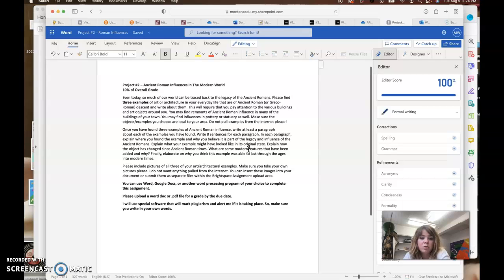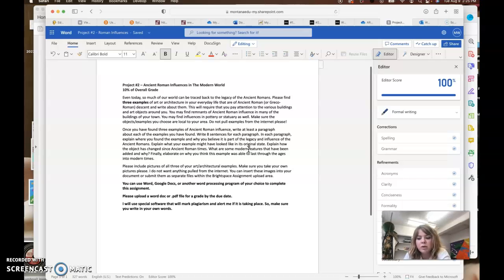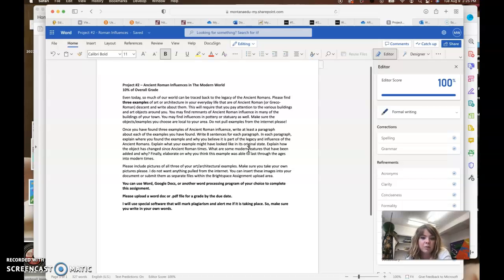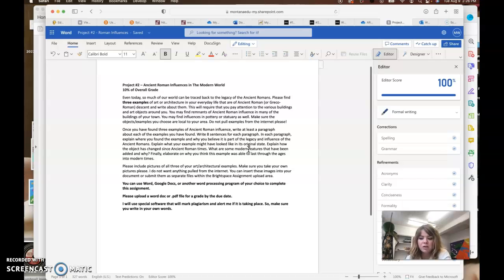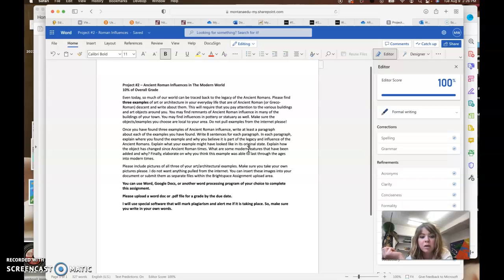Project #2 Review Video